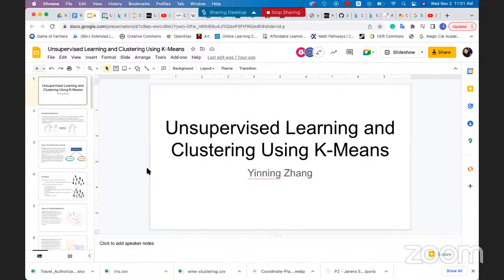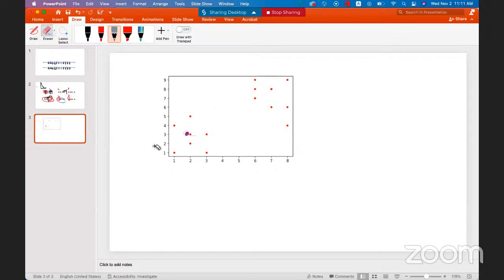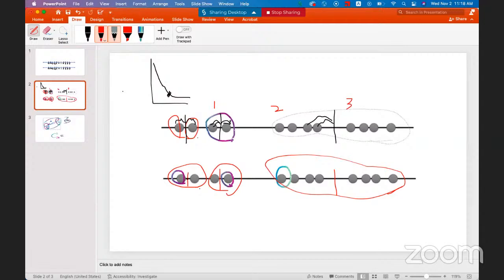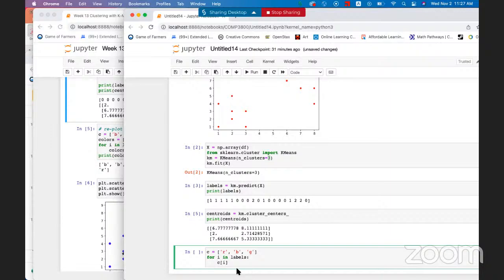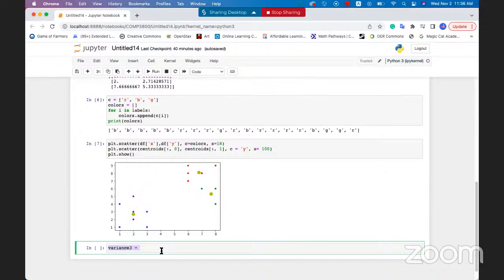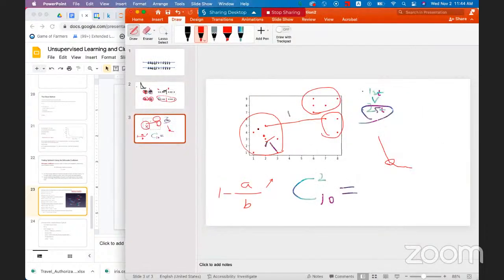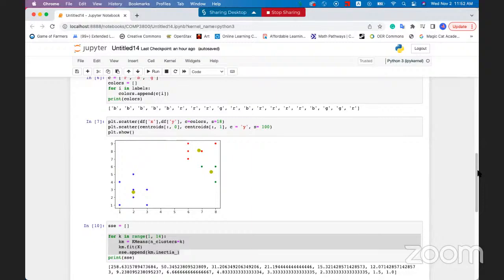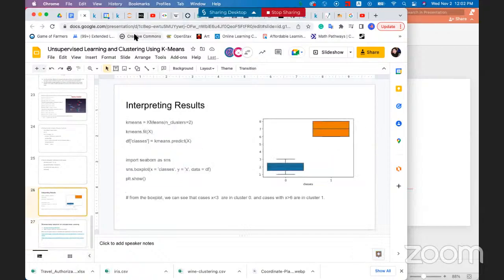Clustering with K-means - 2